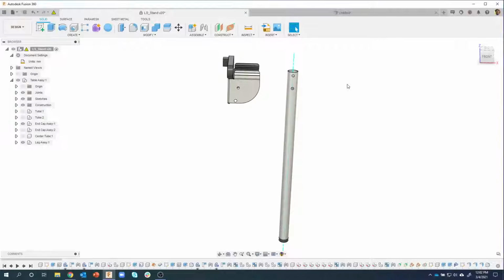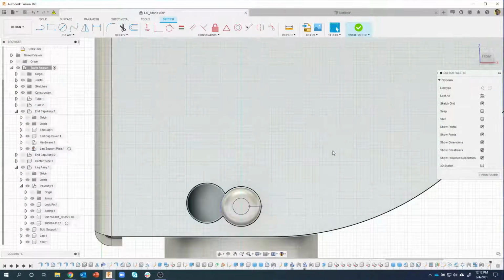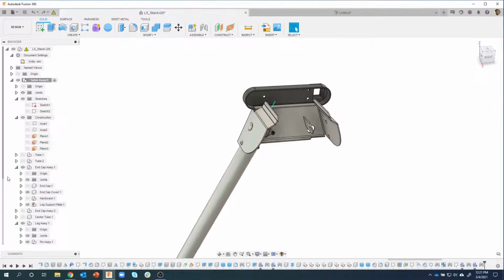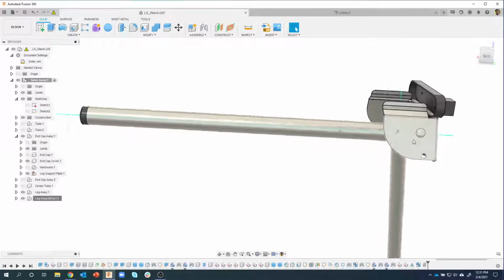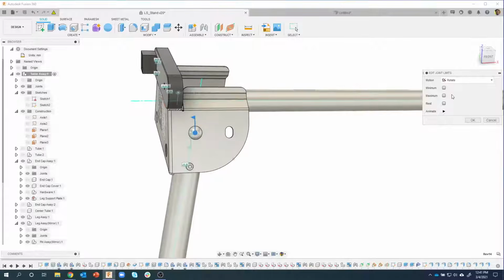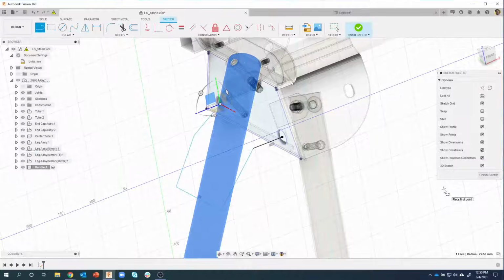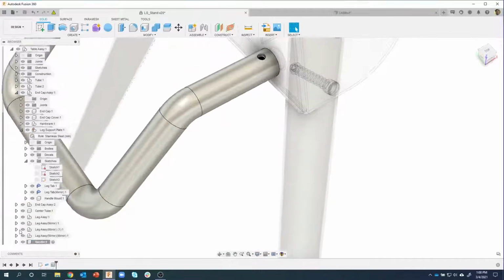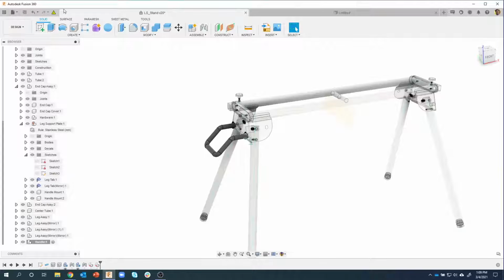Episode 85 - Miter Saw Stand project Part 4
In this multi-part series, Brad will show how to create and assemble a Miter Saw stand.  We will cover topics such as Sheet Metal, copying components, Joints, Mirroring, and creating drawings that show welding symbols, exploded views, parts tables, etc.